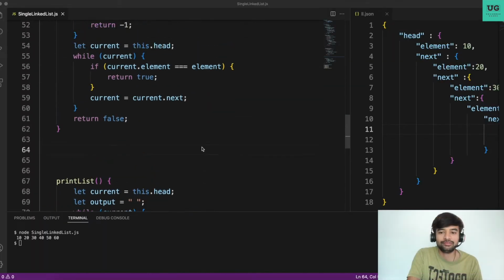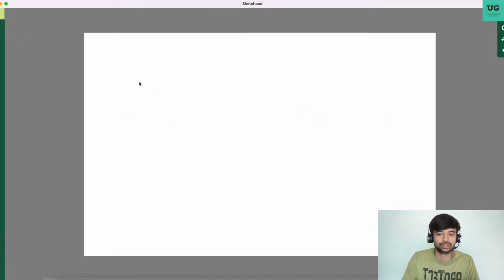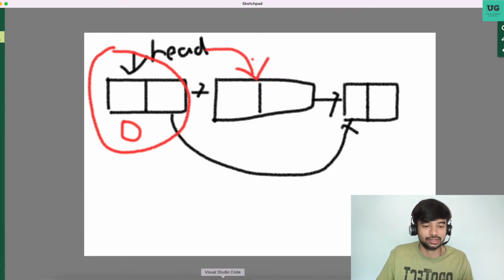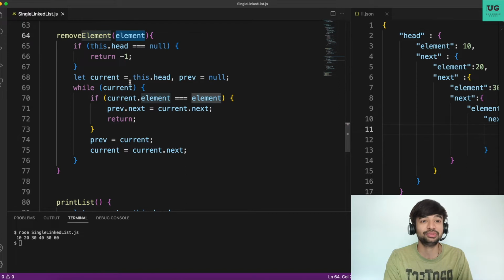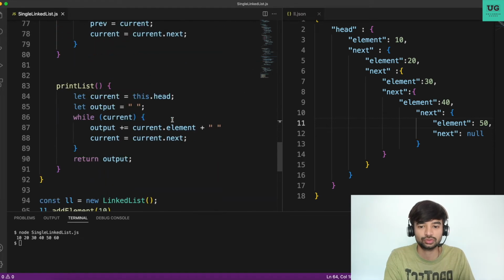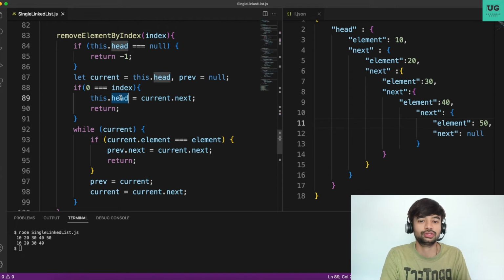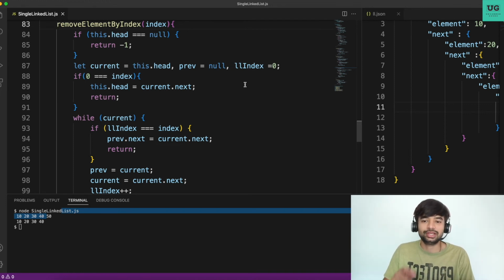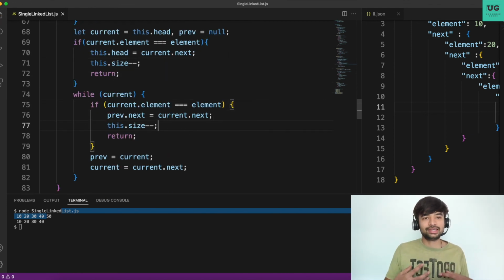Learn LinkedList in JavaScript with just 40 mins - Remove Elements from Index and by value (LL Pt 3)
Join Uncommon Geeks community to discuss with other developers Often most frontEnd developers consider DS/Algo as one of the tufts topics to understand. They also get rejected in a lot of interviews, because of this. To overcome this problem and help all frontEnd developers to pursue their dream job, I have come up with detailed DS/Algo Tutorials in JavaScript. I will be covering all the common data structures and problems around that in this video.